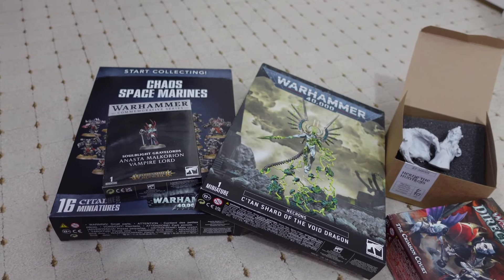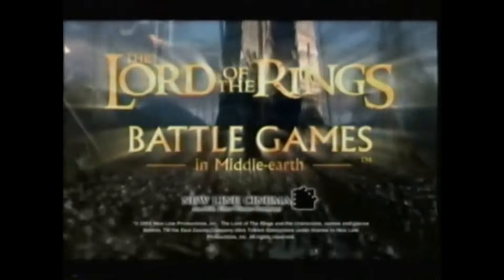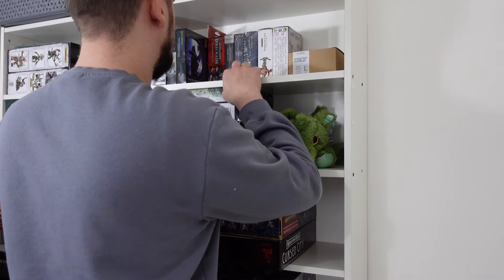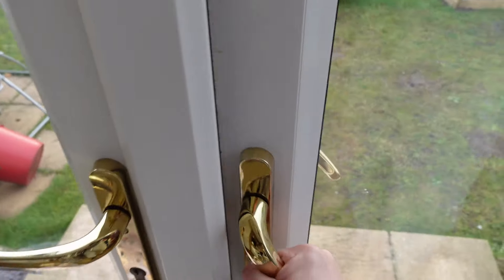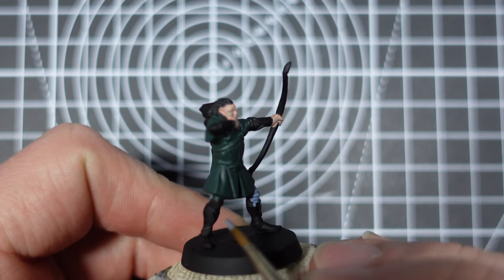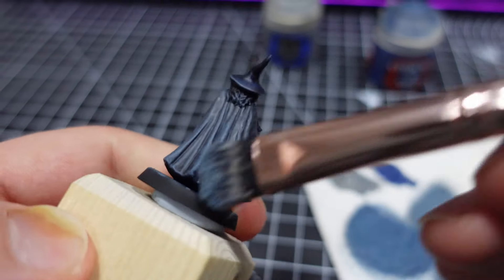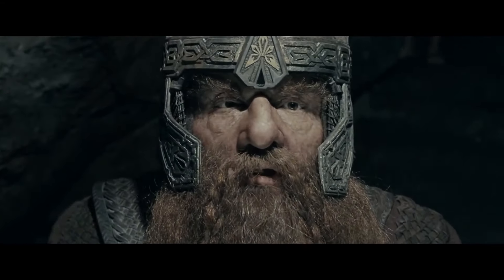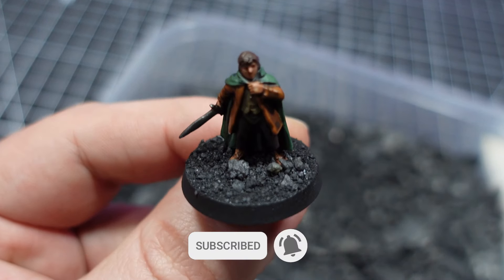WHERE did you start your hobby?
Sometimes us wargamers fall into a slump and forget why we started the hobby in the first place, so strap in and come with me as I restart my hobby and rediscover how I first got started with Warhammer and Miniature painting.

Lord of the Rings was my first real introduction to fantasy worlds, with the Battle Games in Middle Earth magazine playing a huge part in that.

Please get in touch with me via the methods below - I'd love to hear from you.